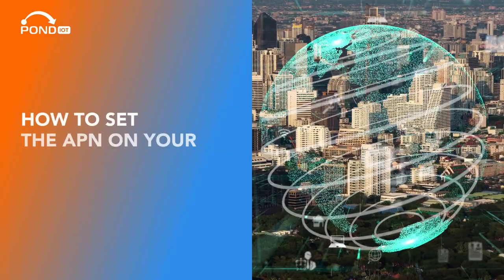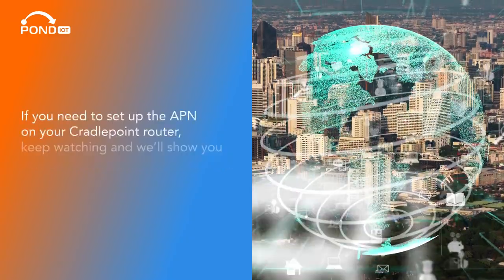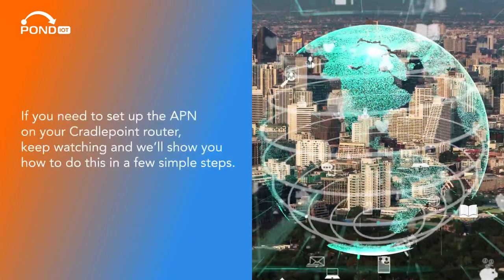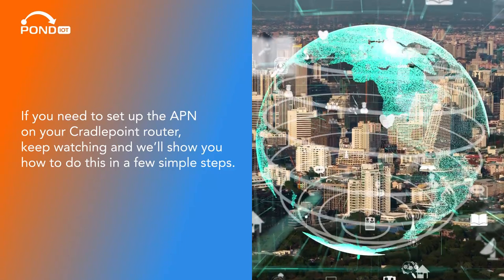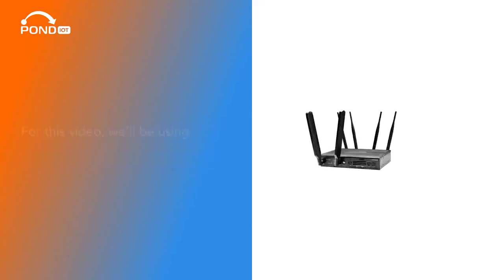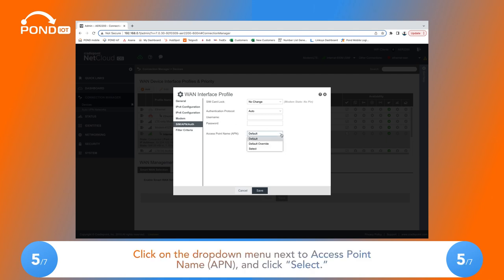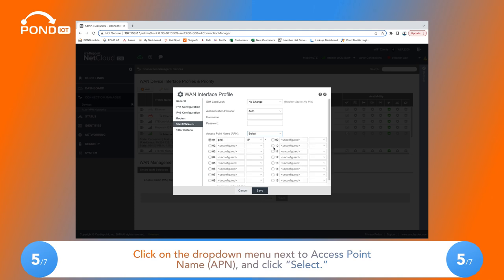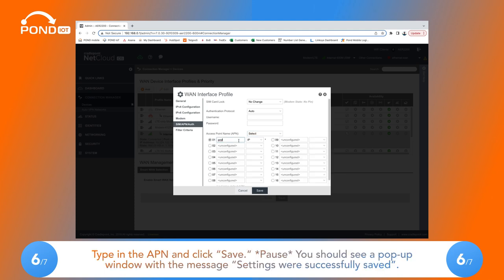How to set the APN on Cradlepoint Router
In this comprehensive video tutorial, we'll walk you through the exact steps to set up the APN (Access Point Name) on your Cradlepoint router effortlessly. Whether you're a beginner or an advanced user, optimizing the APN settings is crucial for achieving reliable and high-speed internet connectivity.

Keep watching and we'll break down the entire APN setup process in a couple steps.

Don't miss out on this essential guide to APN setup on your Cradlepoint router. Watch the video now and unlock a world of fast and seamless internet connectivity!